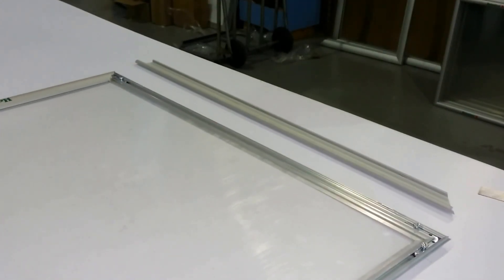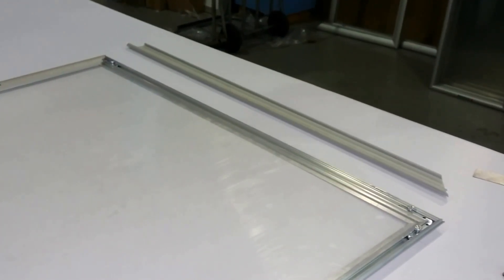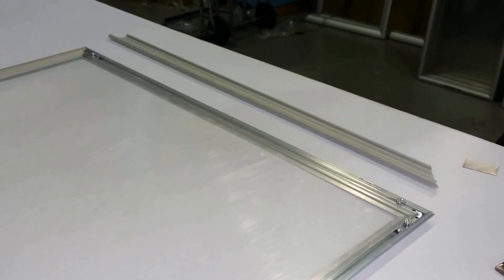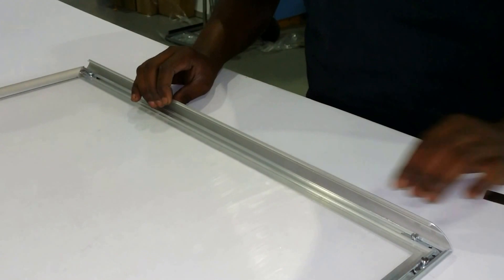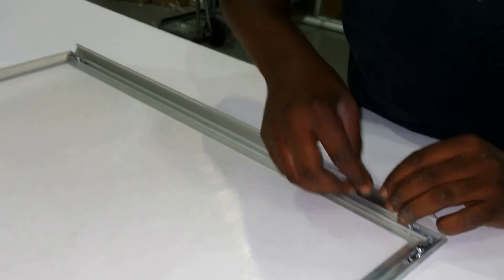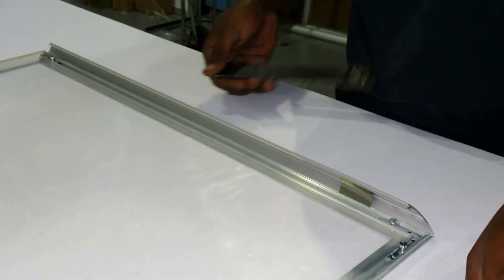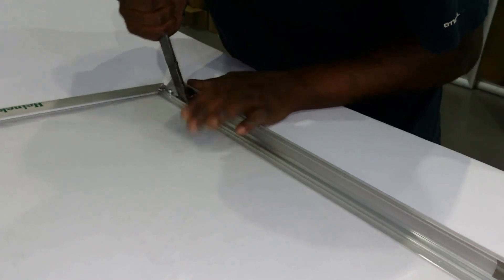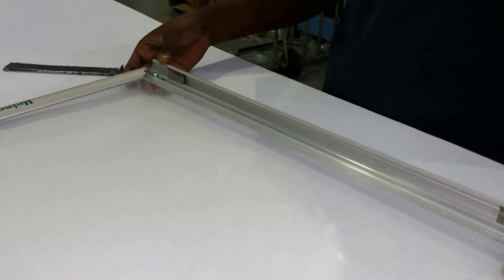Uniframe Snap Bar Spring mounting tutorial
A short tutorial on how to mount the Uniframe Snap Bar Spring